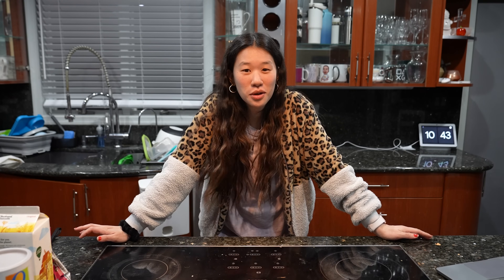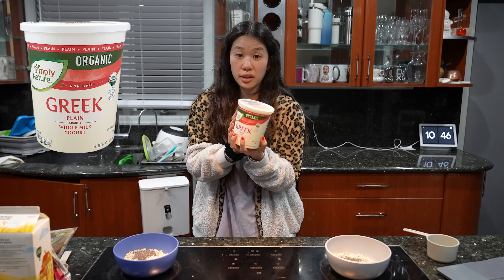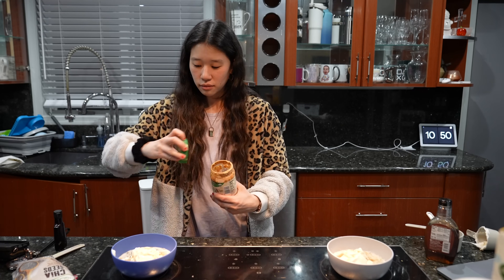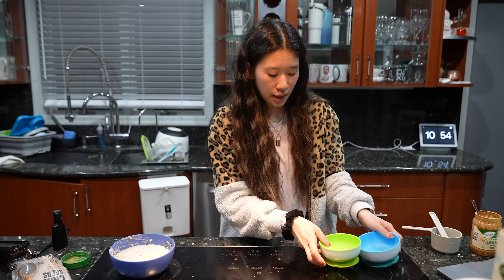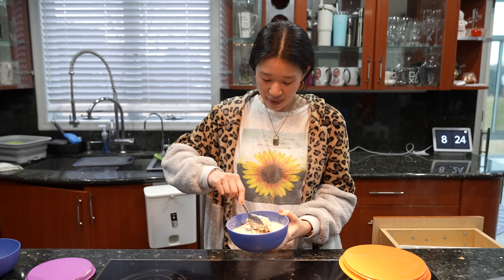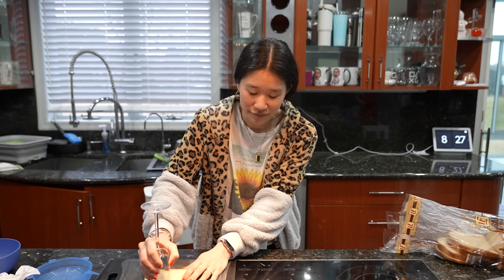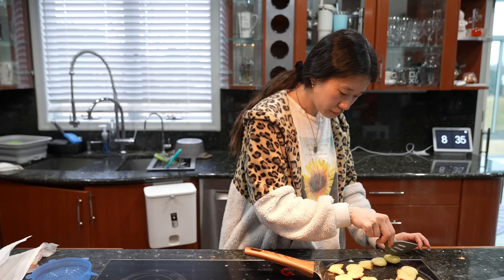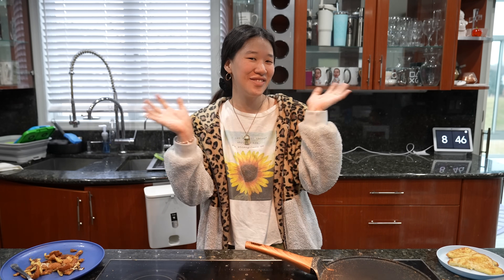Let's make SNICKERS Oats Over Night! SO good!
This is my favorite oats over night recipe! The portions for this recipe are large enough that you can pop it back in the fridge and munch on it throughout the day which is exactly what I do. As promised, here is the recipe I used but you can find several more recipes if Snickers aren't your thing!

I also made some "circle eggs" on the side because you guys already know I like my sweet AND savory in the morning. Even if they are just crust leftovers...